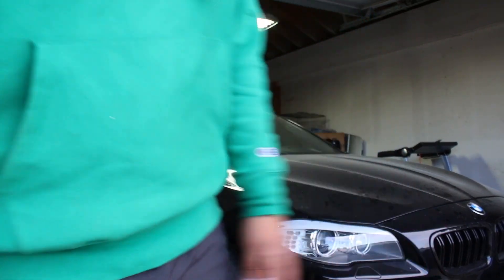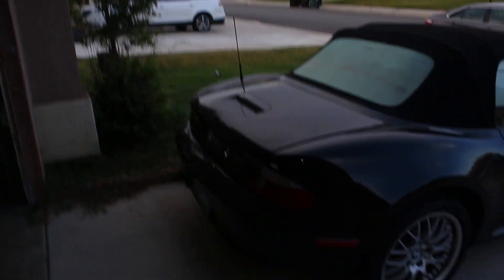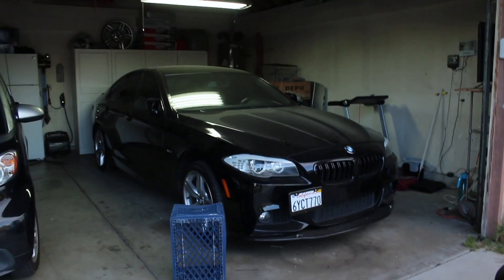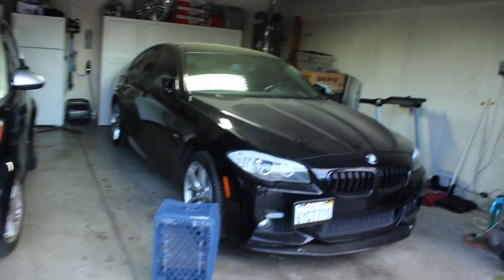My BMW Engine Blew UP! BMW Quoted me 18,000$! Now What!? BMW F10 535i N55 Rod Knock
My Bmw F10 535i blew up (N55 Rod Knock) at 94,000 miles. Thank fully i had extended warranty! After jumping through some hoops, everything worked out!

@BMW BUILD